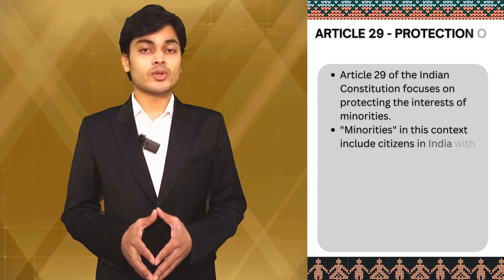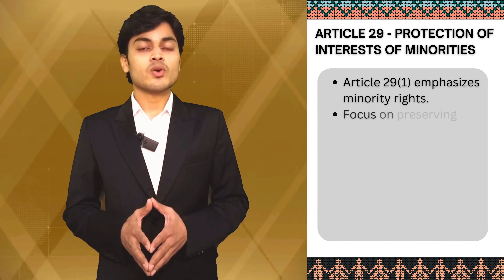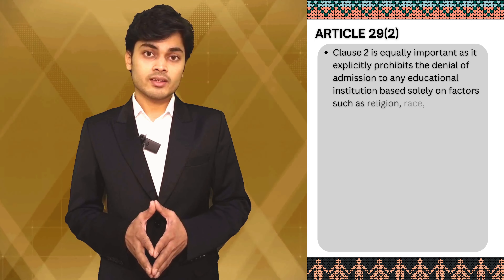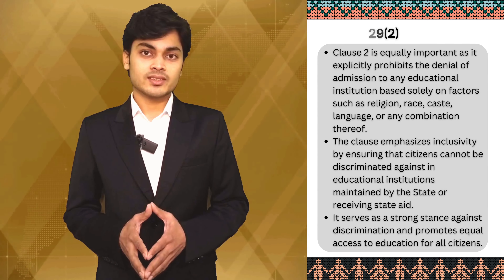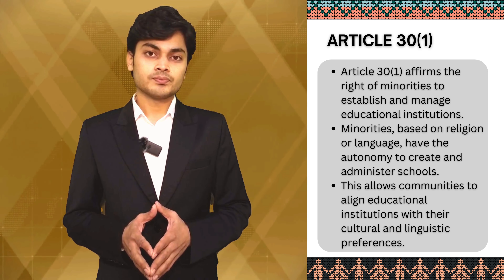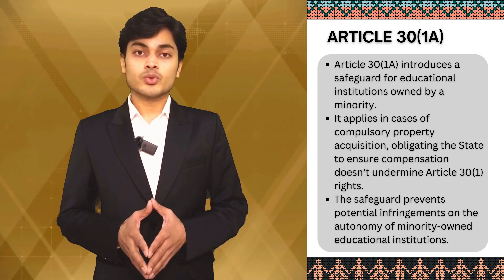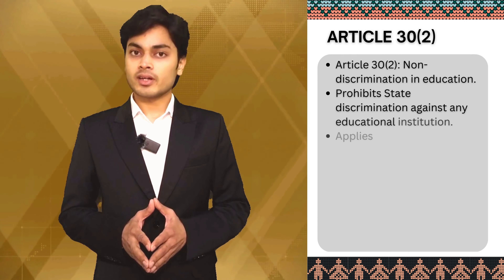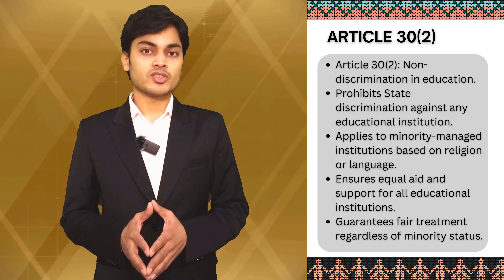Article 29 & 30 |Cultural & Educational Rights |Constitution|Minorities Rights Short Notes Law UPSC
In the video, we'll be delving into two crucial articles of the Indian Constitution - Article 29 and Article 30, which specifically focus on Cultural and Educational Rights.